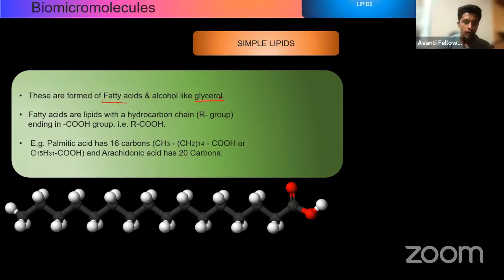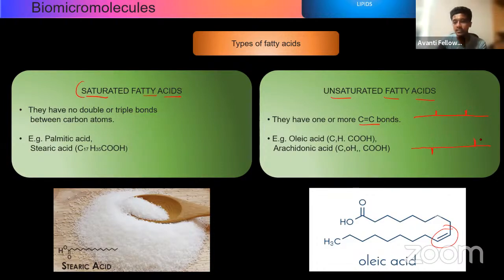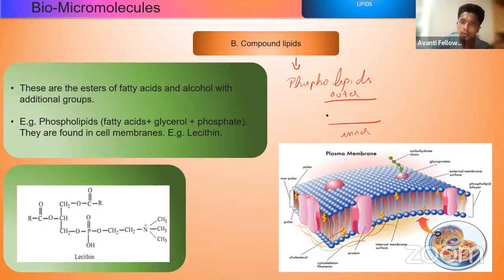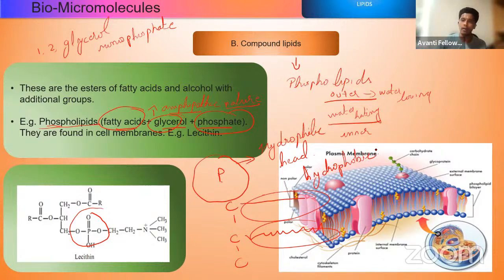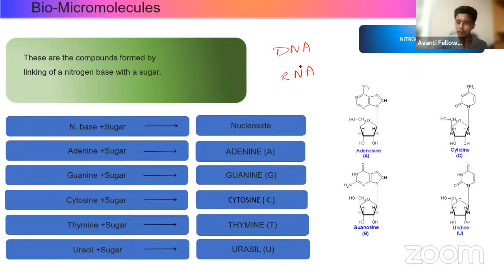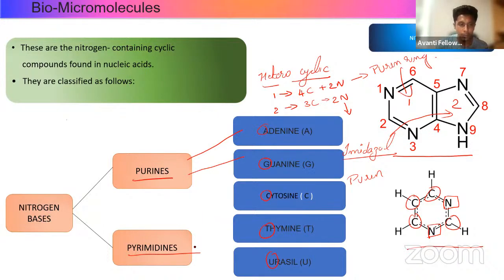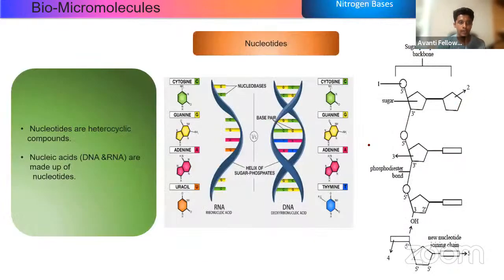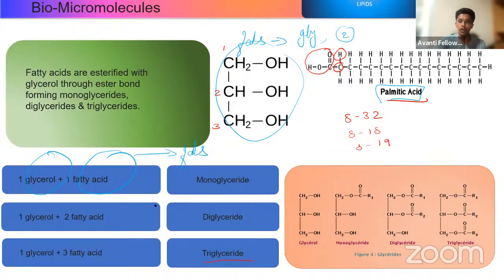13th_Dec_22_B.09_BIOMOLECULES PART 2_English